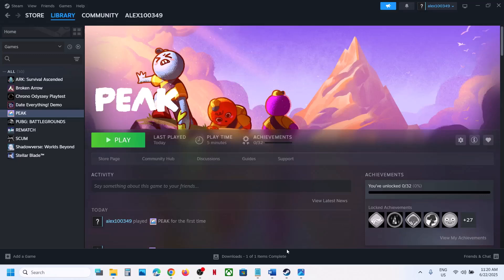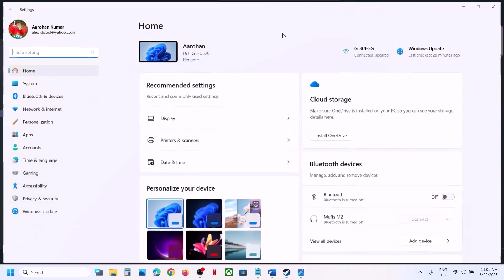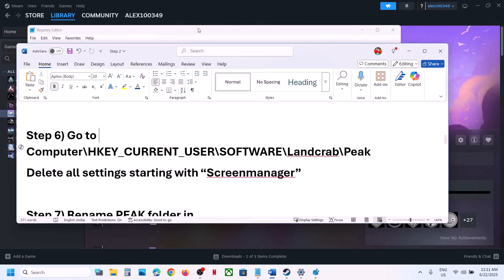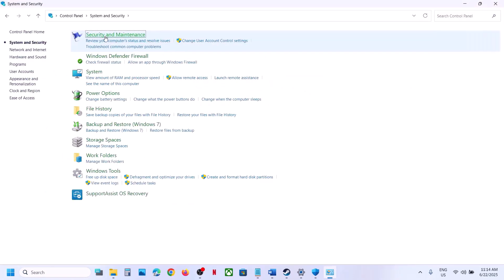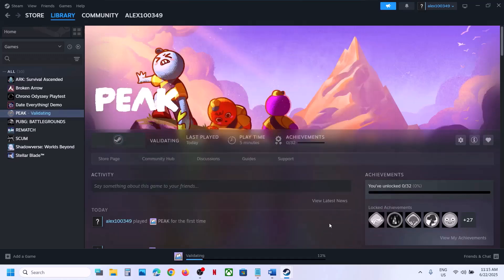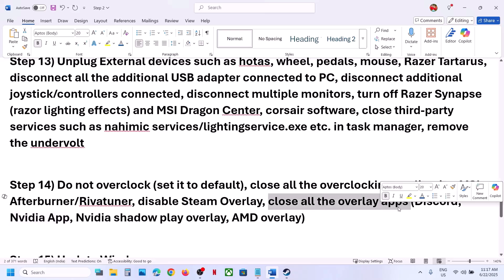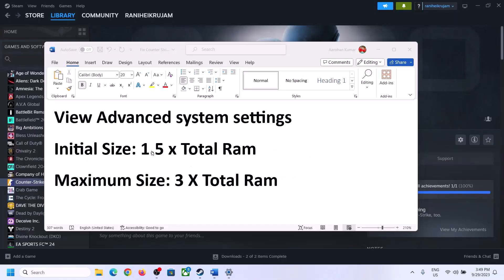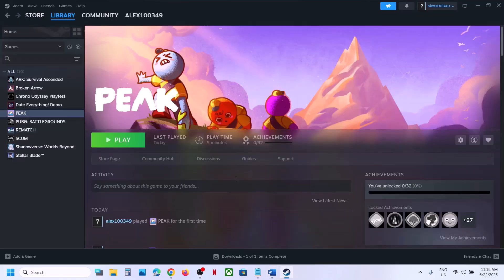Fix PEAK Crash After First Campfire/Crash After Entering Tropics On PC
How To Fix PEAK Campfire Crash, Fix PEAK Tropics Area Crash On PC
Step 1) Try -force-d3d12 in launch options
Step 2) Try PROTON_USE_WINED3D=1 in launch option, select dx12 while launching the game
Step 3) (Skip this step if not able to launch the game) If able to launch the game and facing campfire crash, look down at the ground as you enter the Tropics area, keep looking down until you need to climb, light the campfire and look away from the loading zone, then after it says the forest day 2 slowly begin to turn around. Avoid using Alt+Tab, Set the maximum fps in the game to you monitor refresh rate, lower down graphics settings
Step 4) Change your monitor to the correct video output, change monitor video output to 2K/1920X1080
Step 5) Try this in launch option
-screen-fullscreen 0 -screen-width 1920 -screen-height 1080
Step 6) Go to Computer\HKEY_CURRENT_USER\SOFTWARE\Landcrab\Peak
Delete all settings starting with “Screenmanager”
Step 7) Rename PEAK folder in C:\Users\Test\AppData\LocalLow\LandCrab, create a backup first (You may lose all the game progress)
Step 8) Allow the game exe file to Antivirus program Avast, norton, bit defender, McAfee, Comodo, Webroot etc./Windows Security & firewall